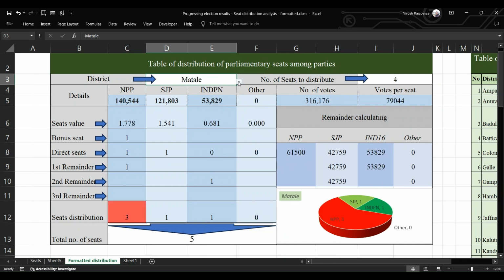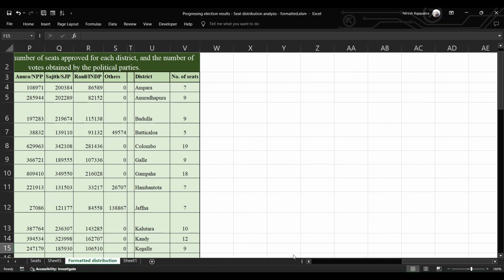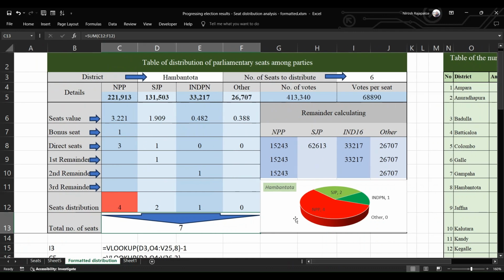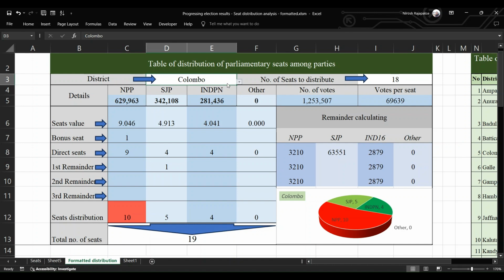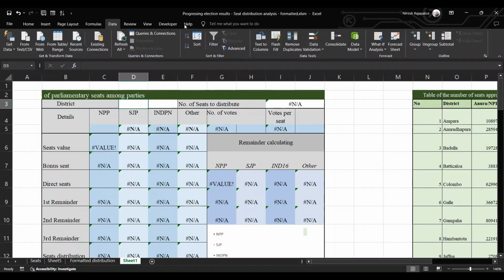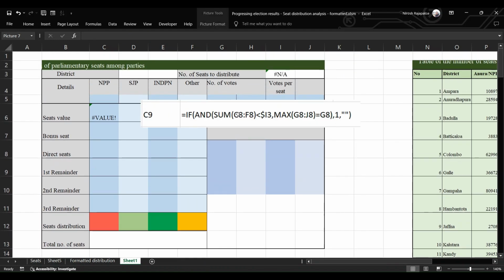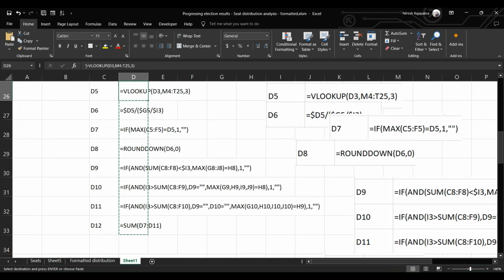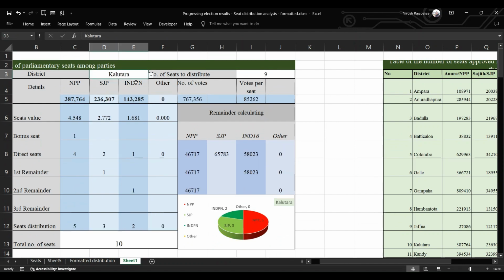Calculating seat distribution according to election results and learning Excel formulas.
Through this, it is expected to calculate the distribution of seats among the political parties in the respective districts according to the election results, as well as provide knowledge about Excel formulas.